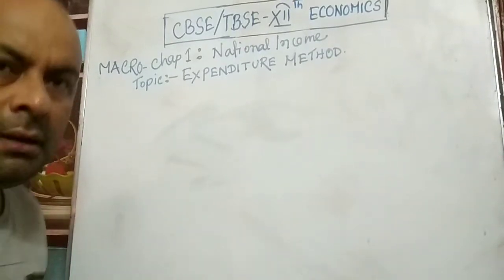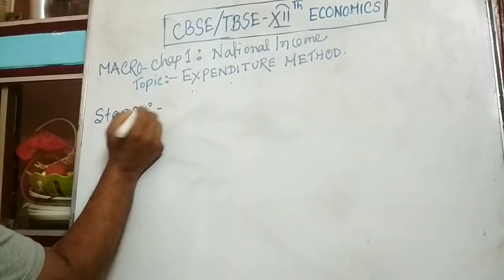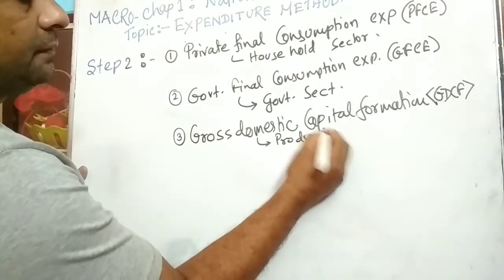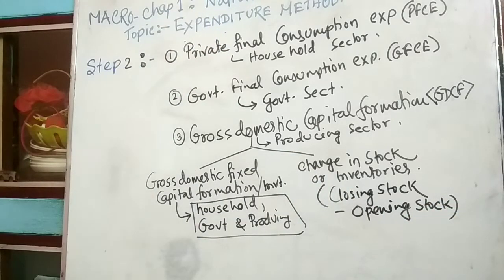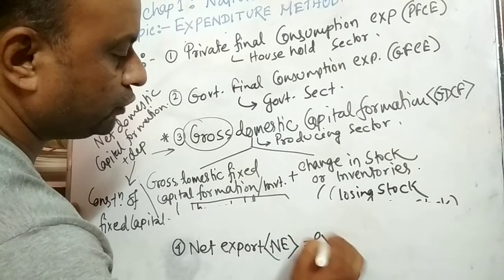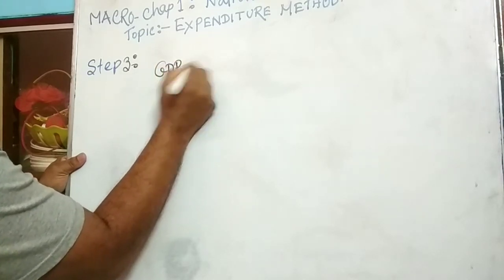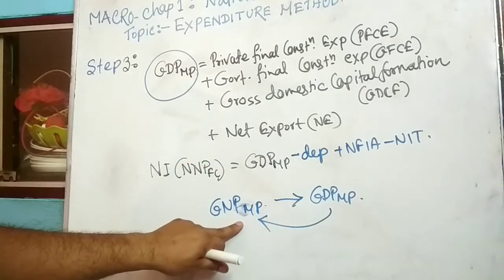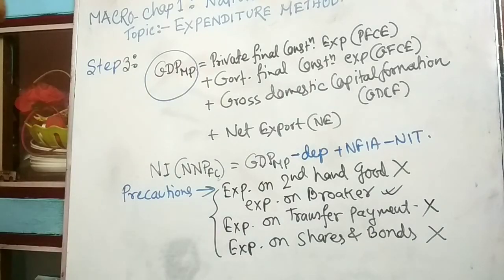EXPENDITURE METHOD of measuring National Income, CBSE XIIth ECONOMICS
Macro , chap 1: National Income,
Topic : Expenditure Method